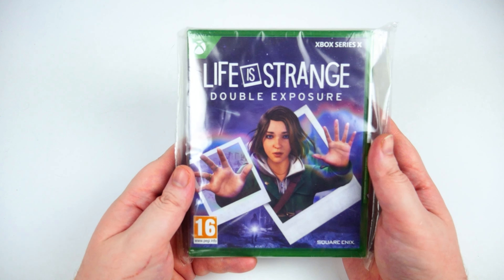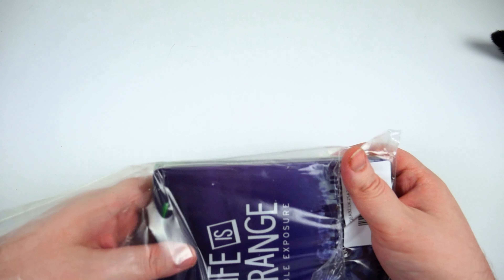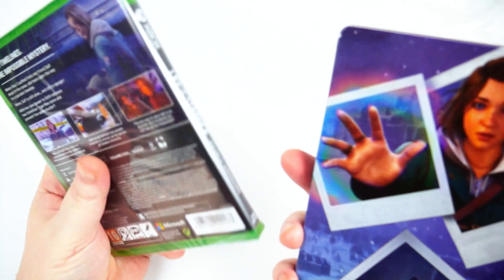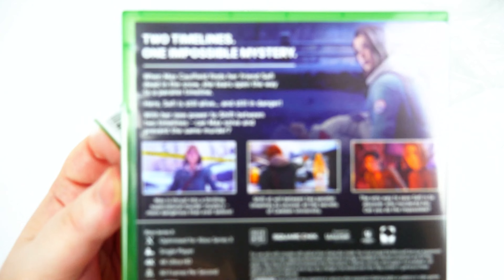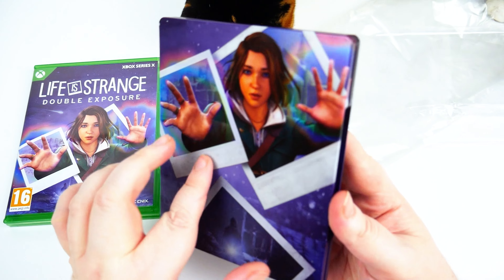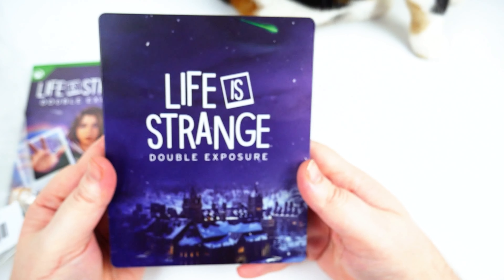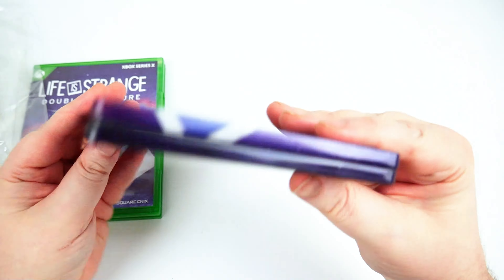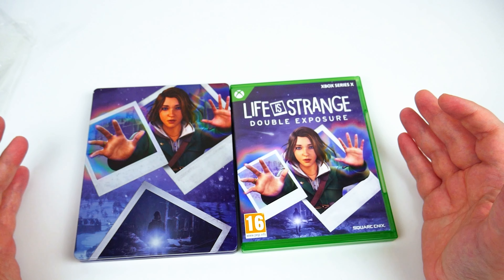Life Is Strange Double Exposure Steelbook Edition UNBOXING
Unboxing the Life is Strange Double Exposure Steelbook Edition!

00:00 Intro
00:52 Standard Game
02:48 Steelbook
05:05 Photo Reel